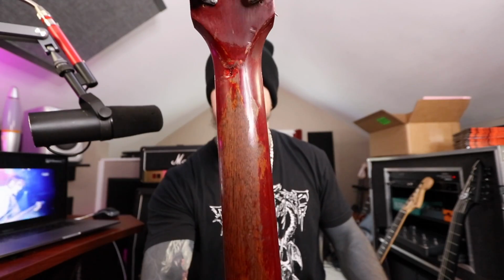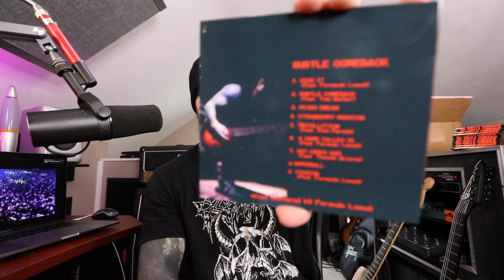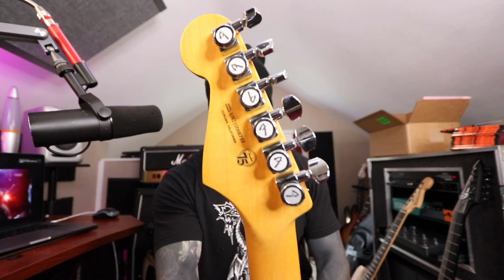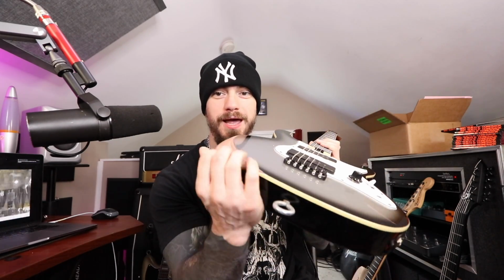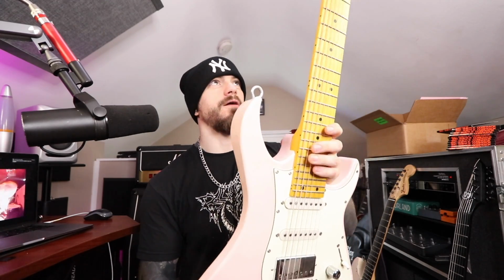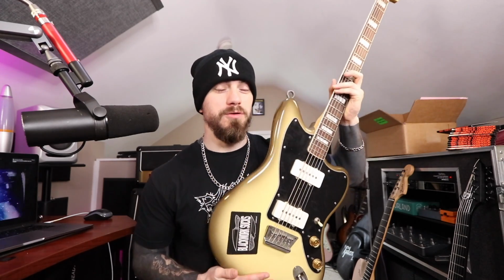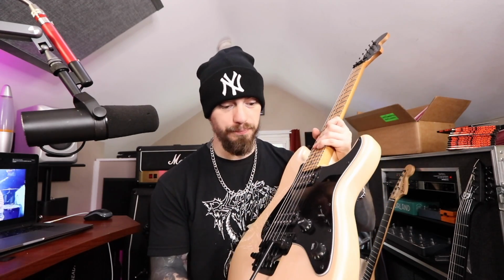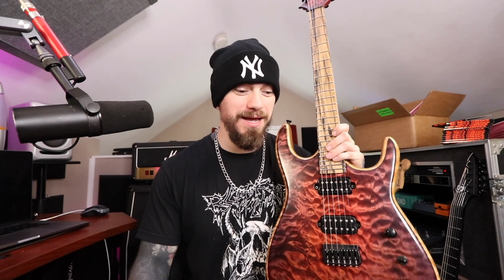MY GUITAR COLLECTION! (2023)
My guitar collection!